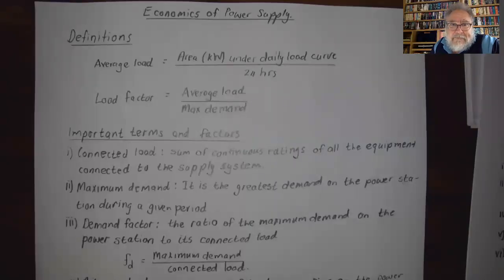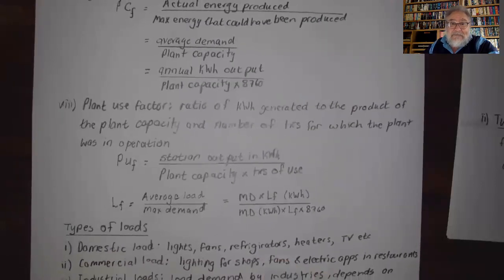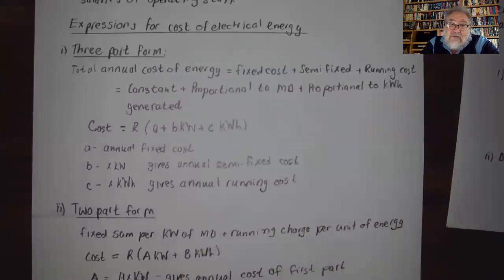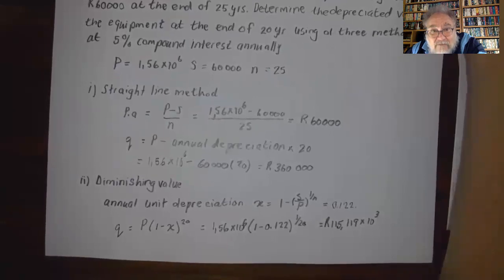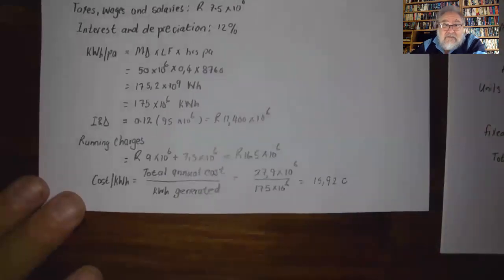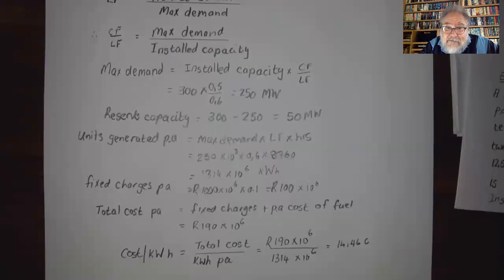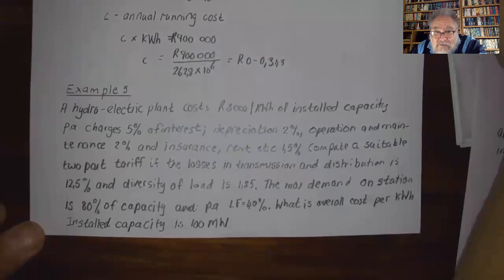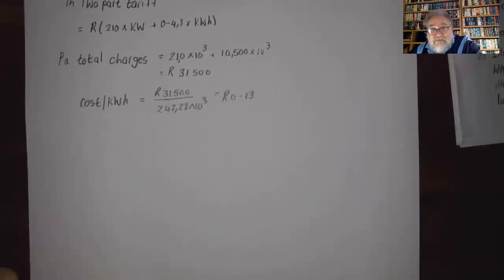zoom 0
Economics of Power Supply for Energy management 2